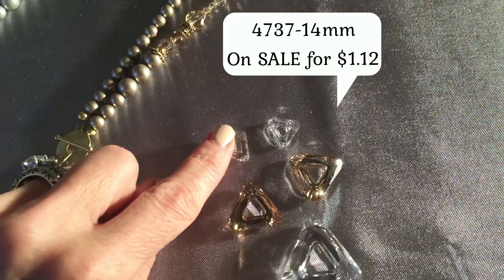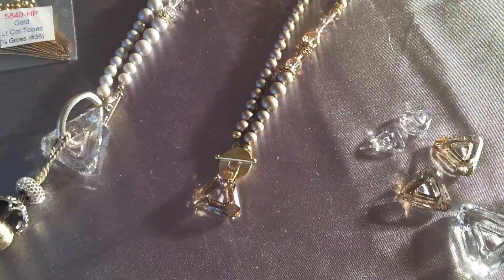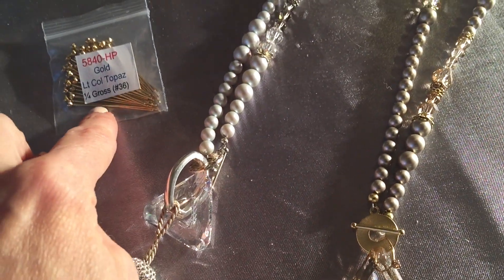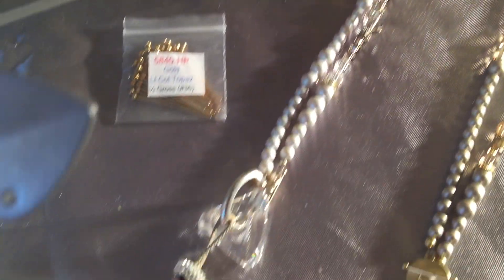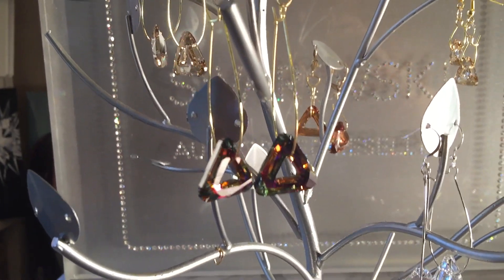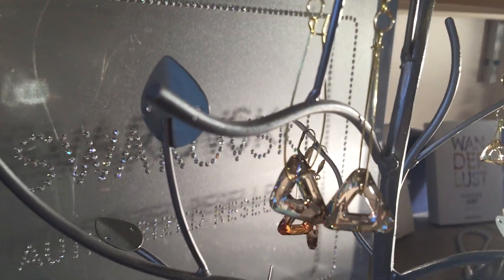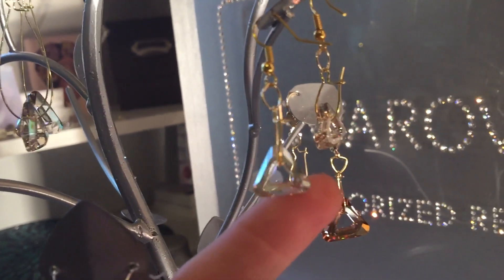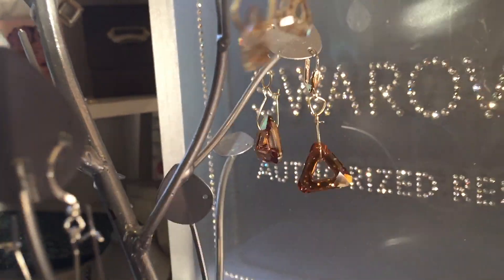Swarovski Crystal Triangle Beads on Sale!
Popular Swarovski Crystal Triangle Beads on Sale! Easy to make earring and necklace design ideas for these trendy triangle Crystal beads.

Find all of your Swarovski Crystals at Rainbowsoflight.com - Wholesale to the Public - We Stock 'em, You Rock 'em

Swarovski Crystal 4737-14mm, 20mm & 30mm Crystal Beads On SALE Now, (Only while supplies last!)

Swarovski Crystal 4737-14mm Clear Crystal and Crystal Golden Shadow
Swarovski Crystal 4737-20mm Clear Crystal, Crystal Golden Shadow, and Crystal Volcano
Swarovski Crystal 4737-20mm Clear Crystal

Keep Smiling & Keep Shining :-)

At Rainbows of Light we only sell Genuine Swarovski Crystals Wholesale to the Public, offering you thousands of shapes, colors and sizes to choose from. We have no tax or surcharges and always provide Free U.S. Shipping on all orders over $100.00. This Guarantees you receive the best prices anywhere on all your favorite Swarovski Crystals!

We can order anything Swarovski makes within the components division – even if it’s not listed on our website rainbowsoflight.com. Please contact us for anything you’re interested in, as we are ALWAYS happy to help!